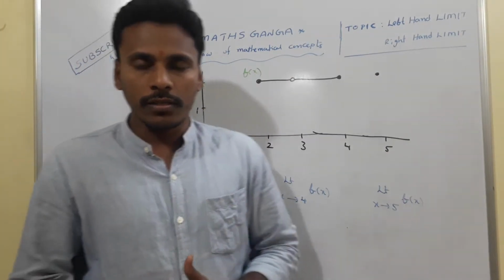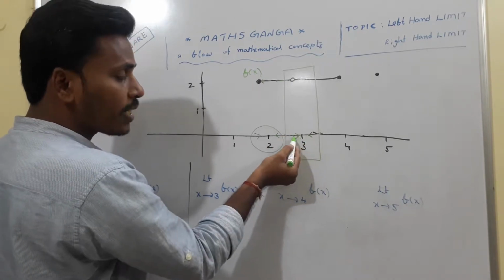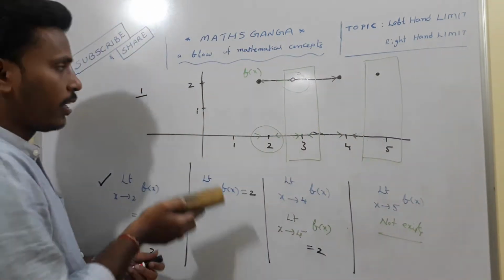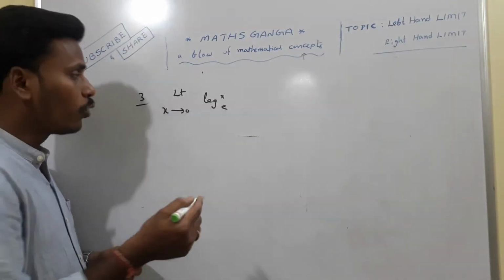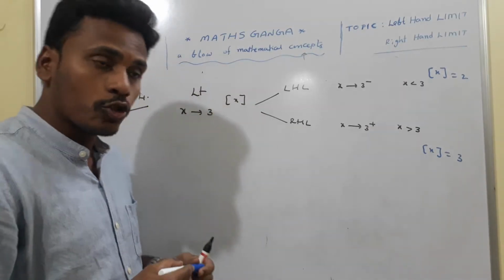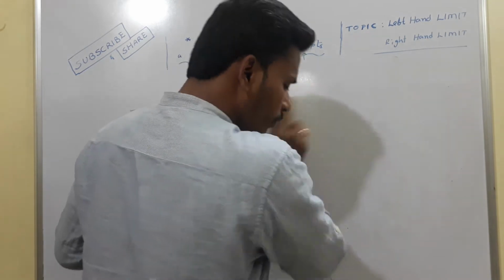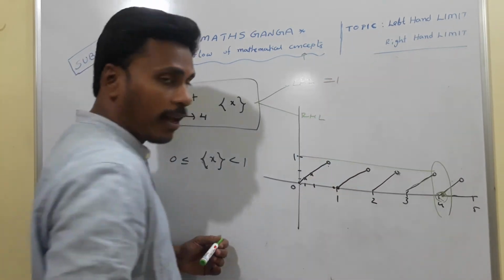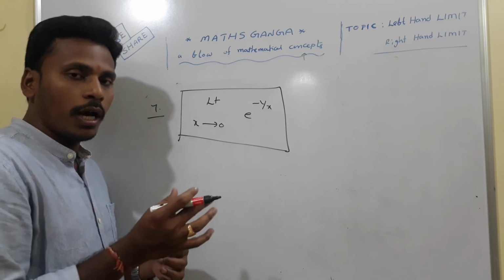LIMITS 3 :: Problems on Left hand limit and Right hand limit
Limits,one of the main topic of calculus both in subjective view and competition view.Simple problem on LHL and RHL using graphs.